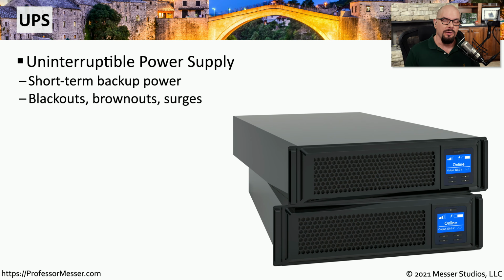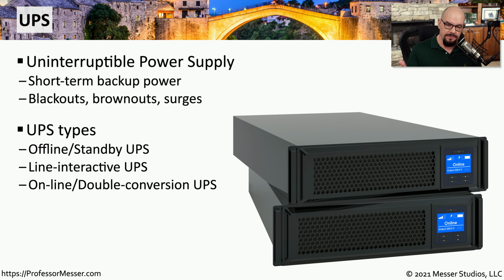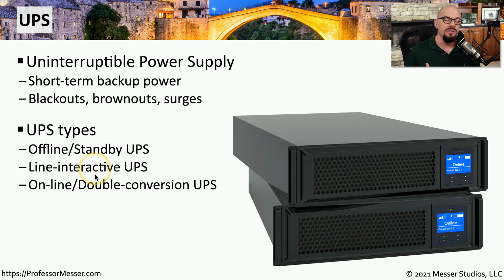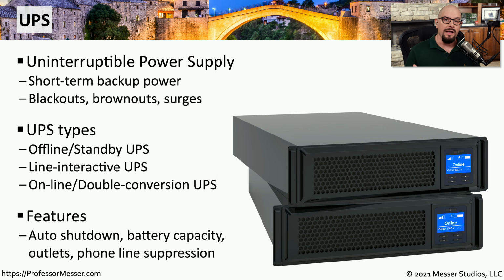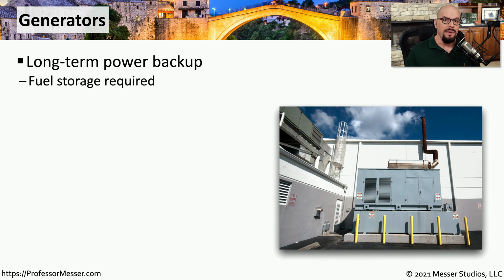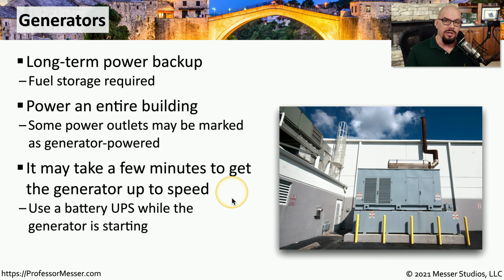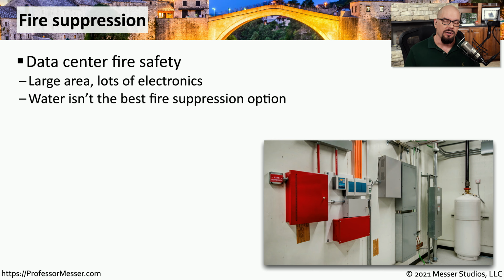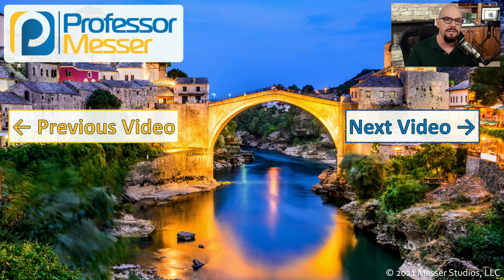Infrastructure Support - N10-008 CompTIA Network+ : 3.3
It takes more than a network to keep a data center running. In this video, you’ll learn about UPS systems, power distribution systems, backup generators, HVAC, fire suppression, and more.